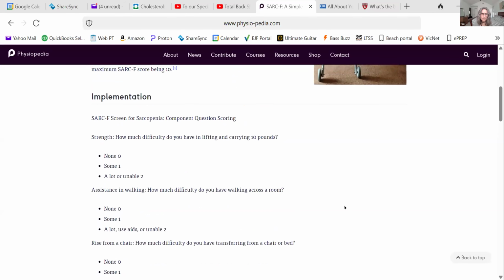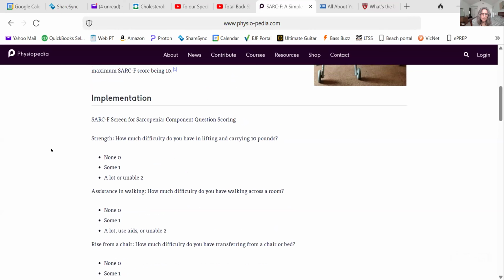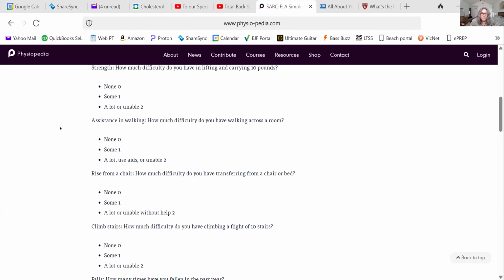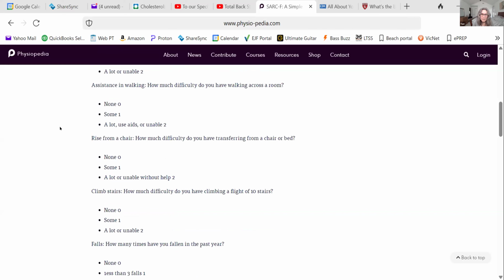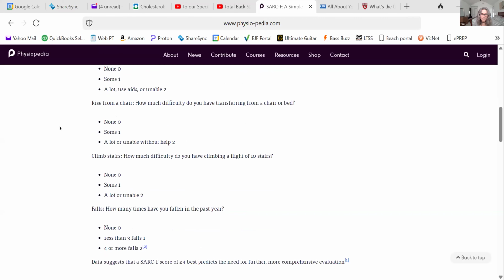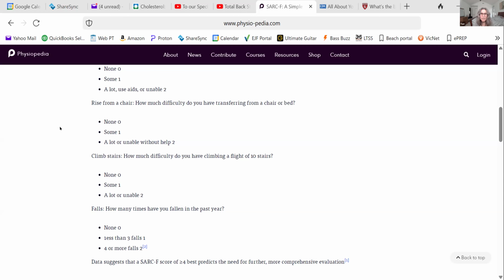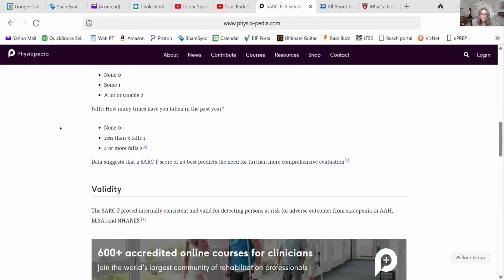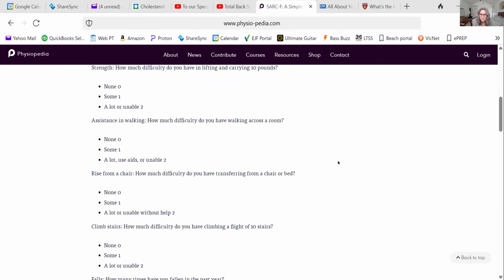Discussion on Fall Prevention with Tori Goldhammer (4/18/24)